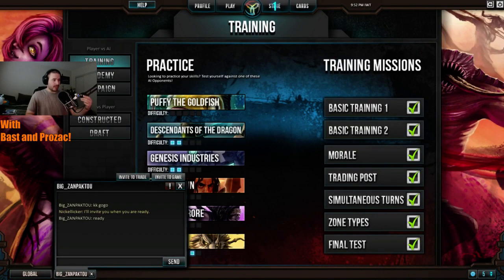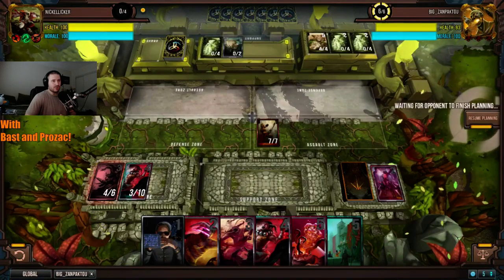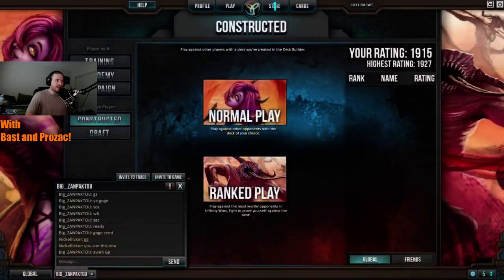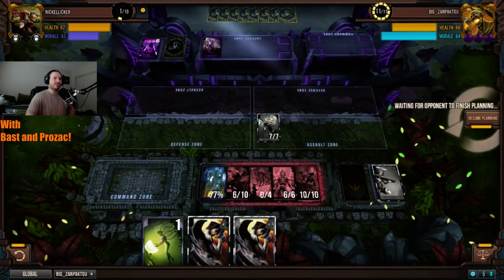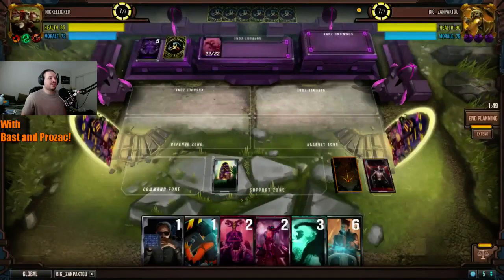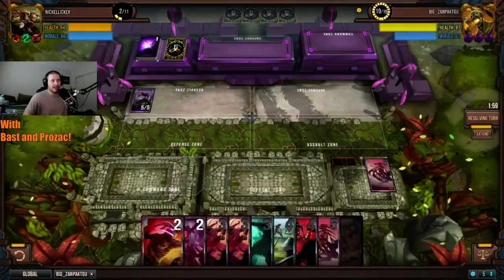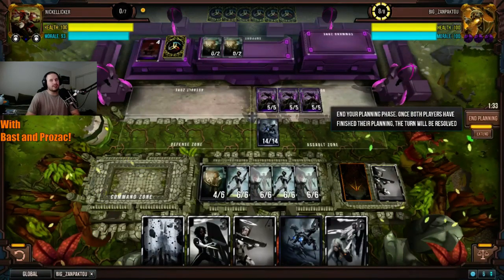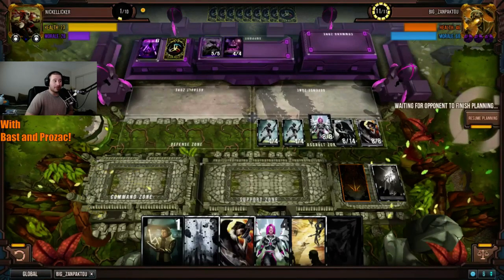Final Match, First BO5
First BO5 between Nickellicker and big_Zanpaktou in the Final Match -- Watch live